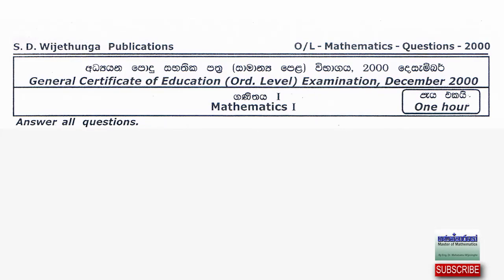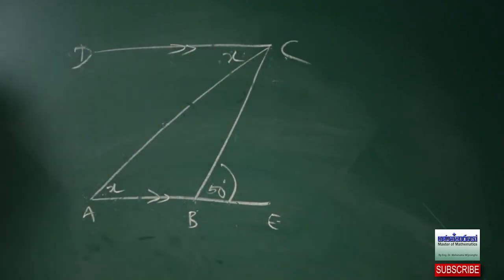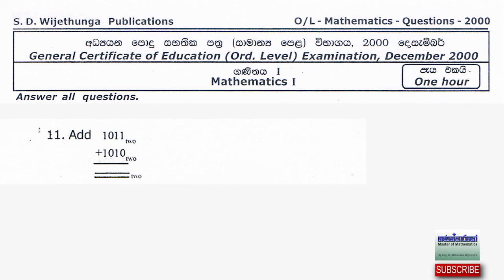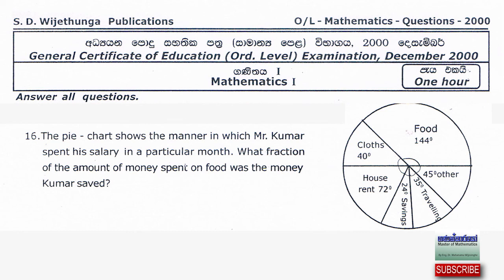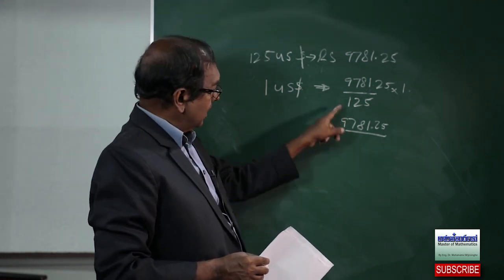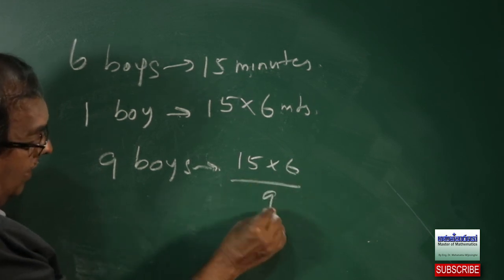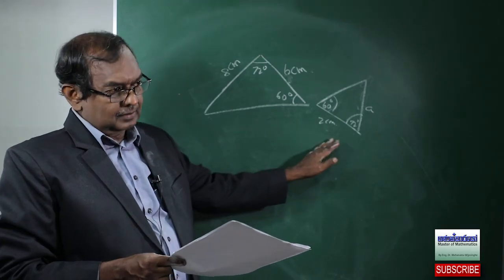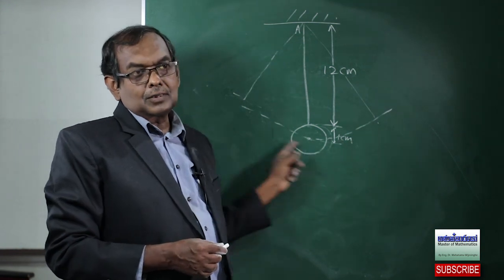Genera Certificate Of Education (Ordinary Level) Examination 2000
Mahanama Wijesinghe is a Graduate Engineer & Sociology Degree holder. He was awarded Doctorate from Commonwealth University, London and has experiences as Instructor, Lecturer & Training Director for education and training field.
ආචාර්ය ඉංජිනේරු මහානාම විජේසිංහ මොරටුව විශ්ව විද්‍යාලයේ  ඉංජිනේරු විද්‍යා උපාධිධාරියකු වන අතර සමාජ විද්‍යා උපාධියක් ද ඔහු සතුය. ලන්ඩන් කොමන්වෙල්ත් විශ්ව විද්‍යාලය ඔහුට අචාර්ය උපාධිය පිරිිනමා ඇත්තේ ව්‍යාපාර පරිපාලනයට අදාලවය.උපදේශකයකු දේශකයකු සහ අධ්‍යාපනික සහ පුහුණු අධ්‍යක්ෂකවරයෙකු ලෙස ඔහු රජ්‍ය සහ පුද්ගලික ආයතන කිහිපයක් හරහා ඔහුගේ දැනුම ඵලදායී ලෙස බෙදා හැර ඇත.